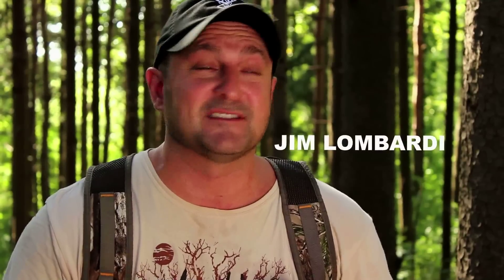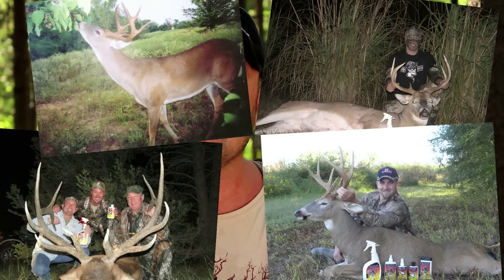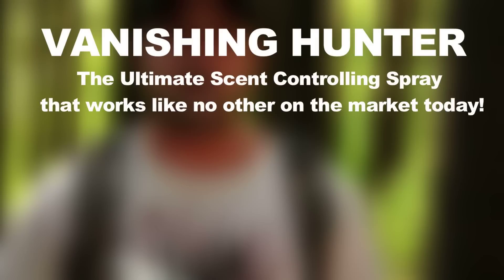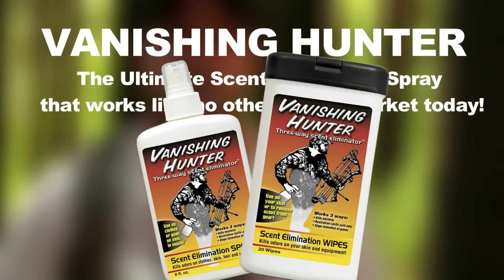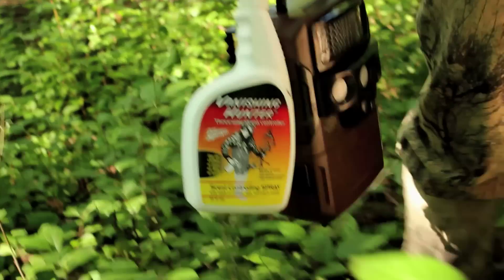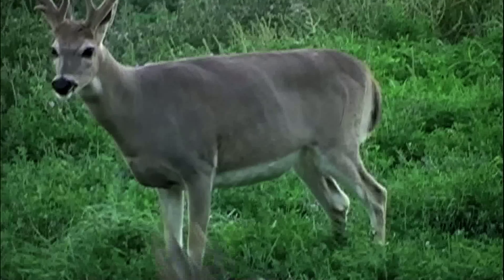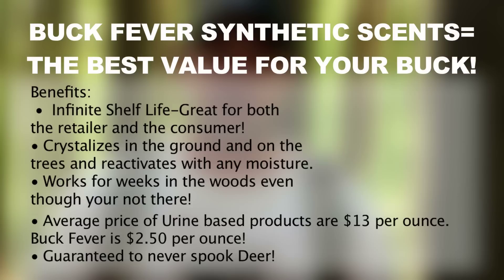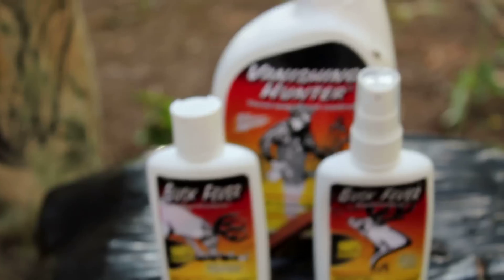BFS master revised Vimeo HD